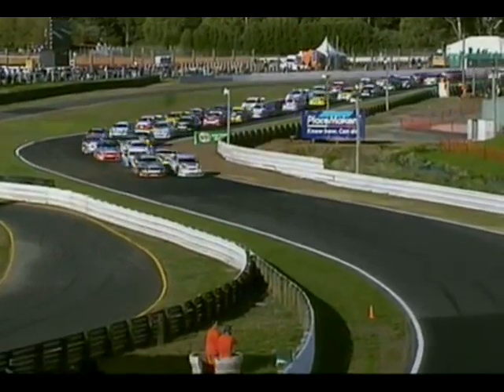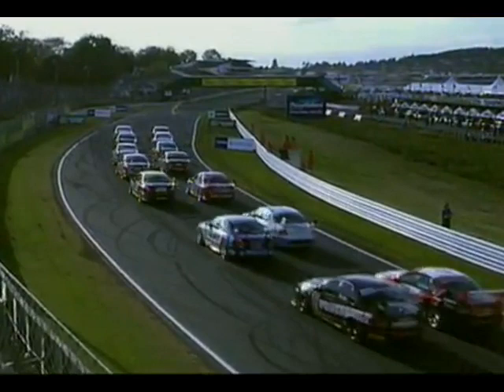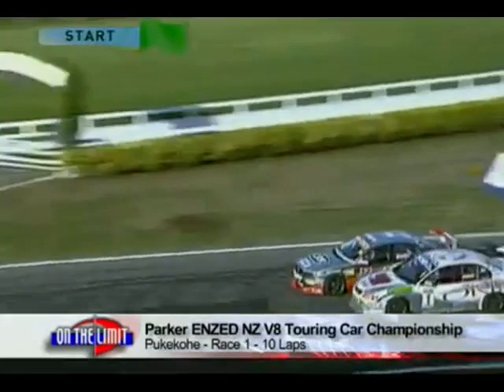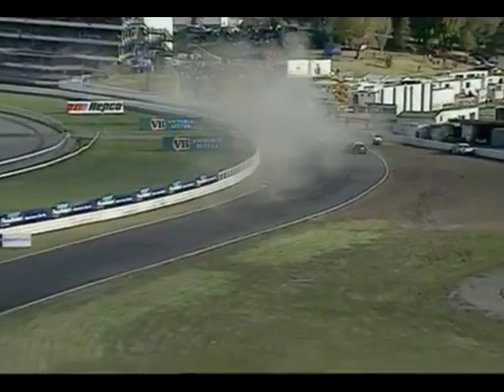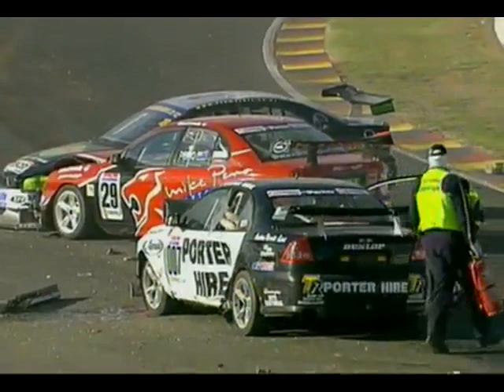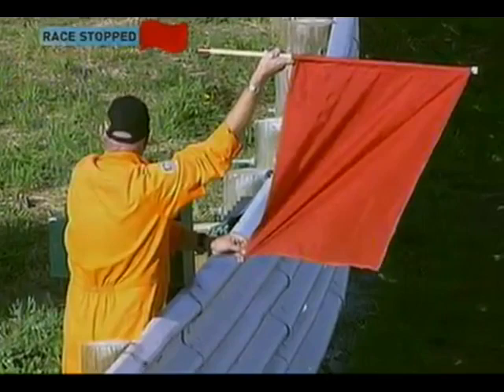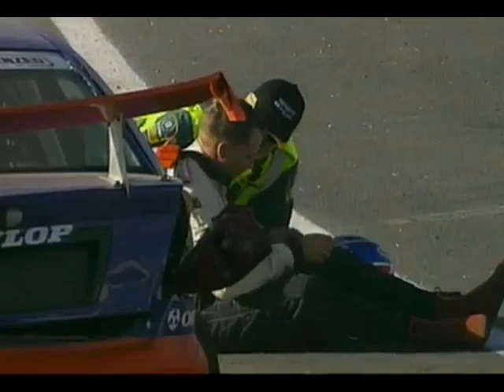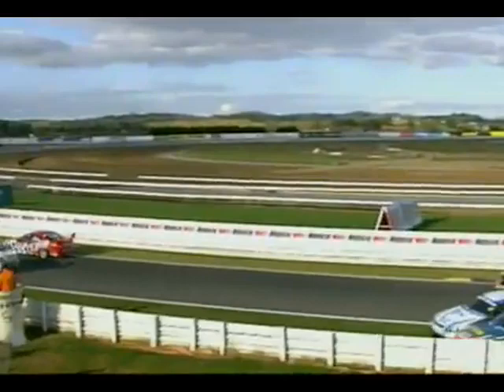From the Vault: NZV8 Huge Pile Up 2005 Pukekohe Race 1